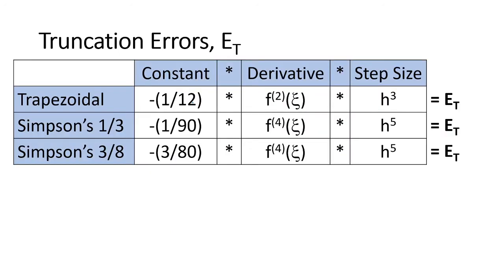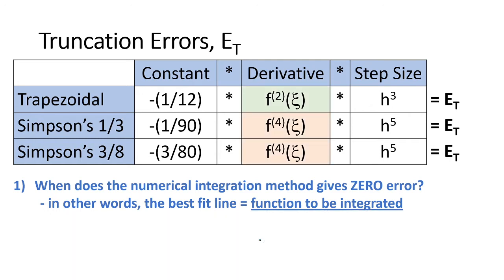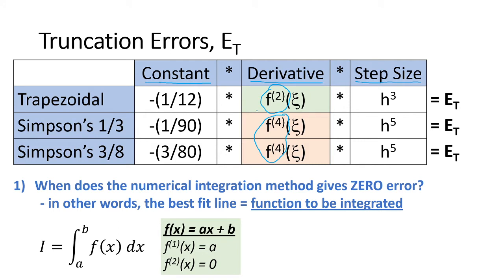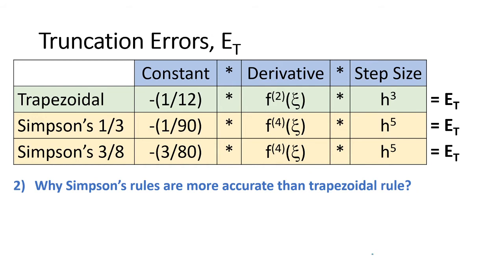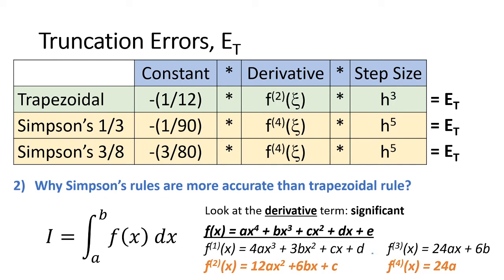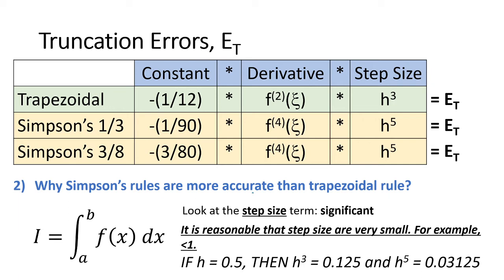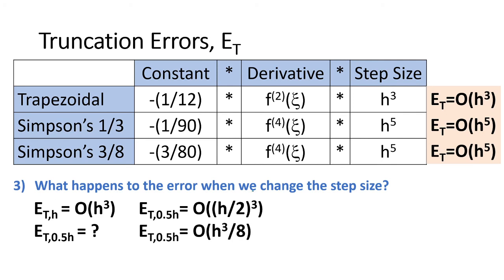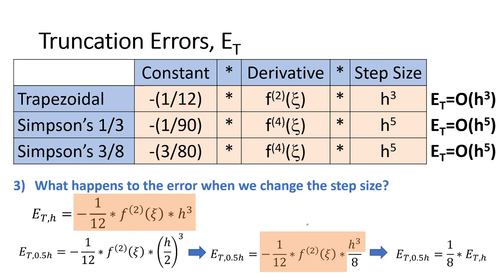NI3. What can the truncation error equations tell us?